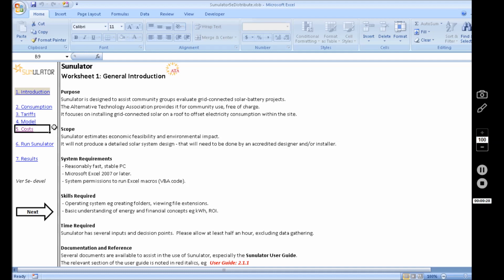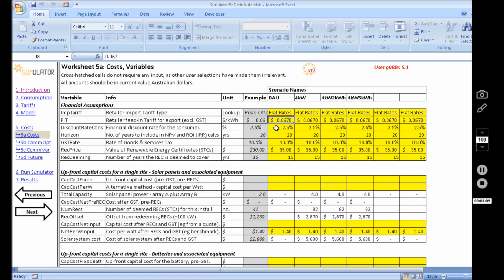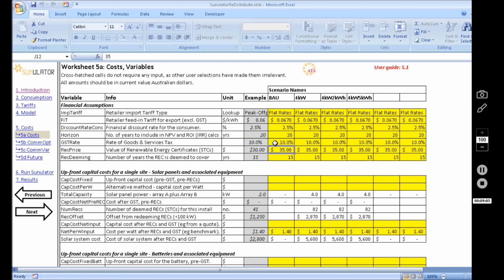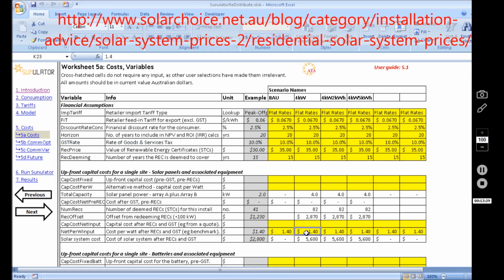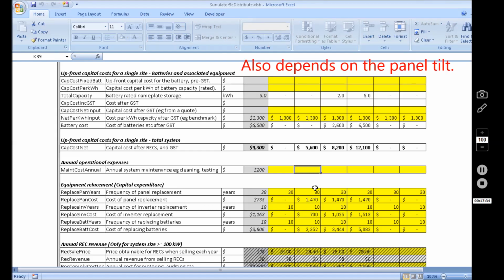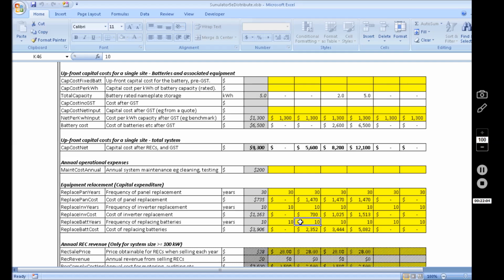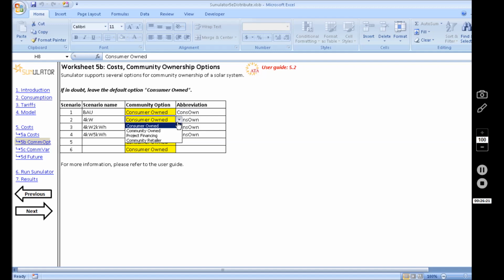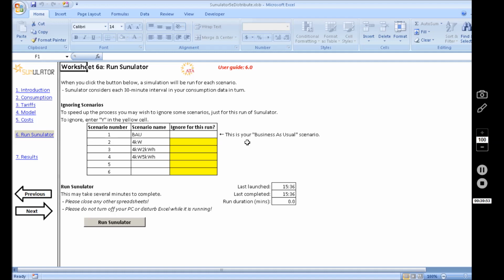Sunulator Training 04 Costs - Sept 2016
Training video on how to use Sunulator, the ATA"s free solar feasibility calculator.